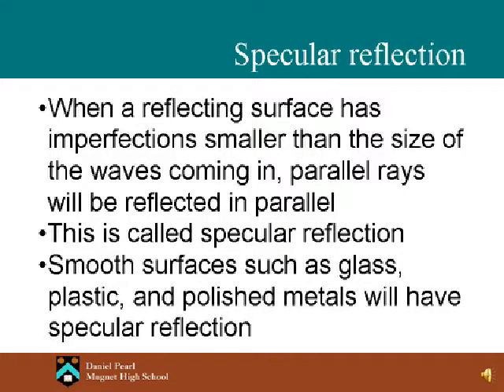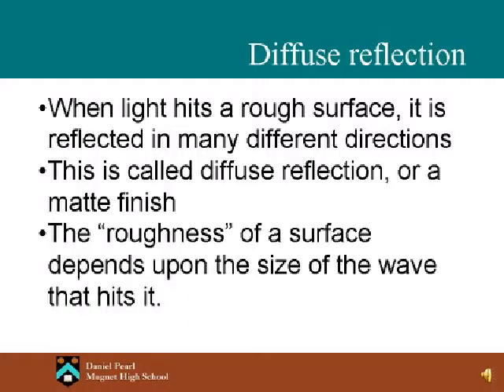Lesson P19-2: Specular and Diffuse Reflection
Second flipped physics video